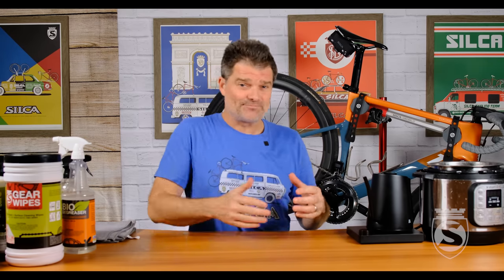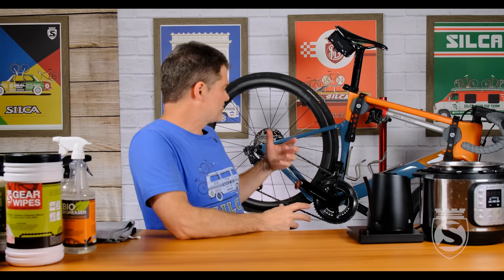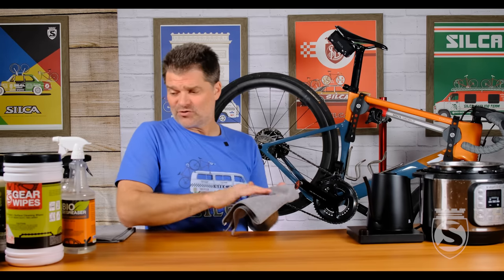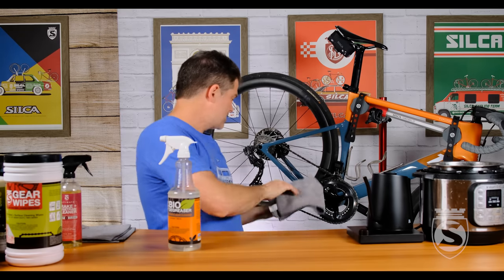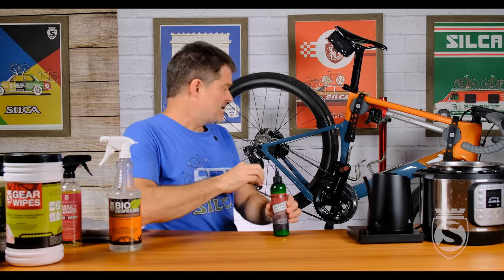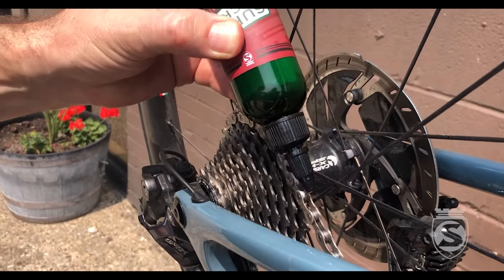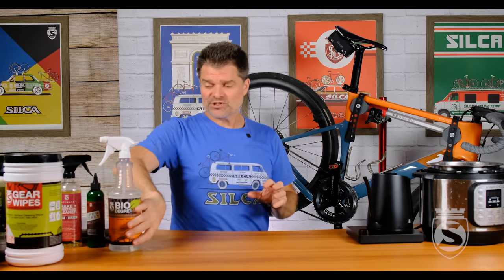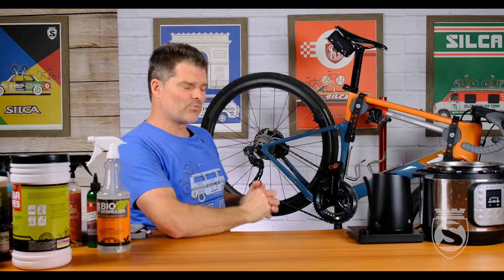Top 5 Waxed Chain Maintenance Tips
Following up on the Chain Stripper FAQs, we are answering some other important questions that you have about Chain Maintenance. We answer these questions and more:
1. Post Ride after chain wipe down...what is the best option
2. How to re-apply Super Secret to the chain
3. Using a Kettle to clean the chain

▬▬▬▬▬ Credits ▬▬▬▬▬
Created by SILCA